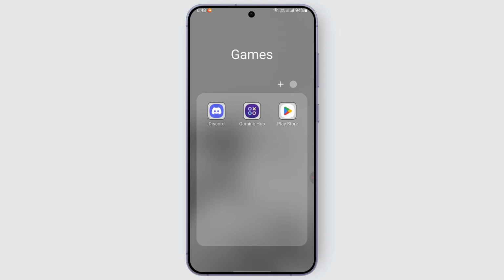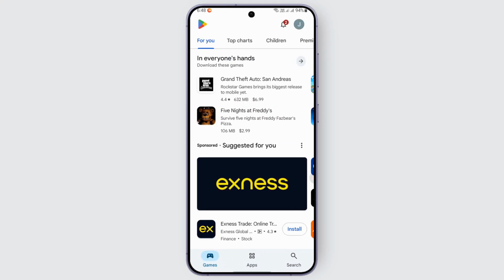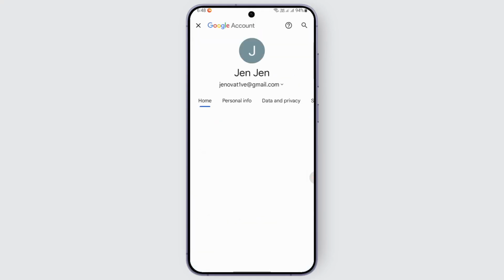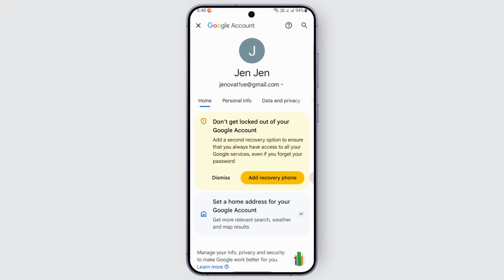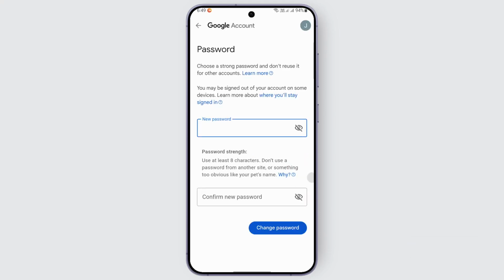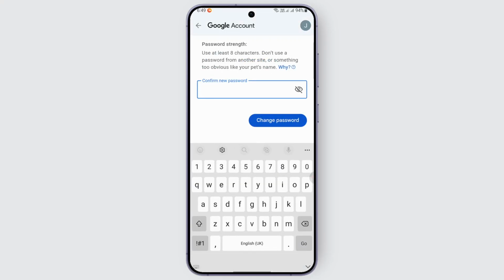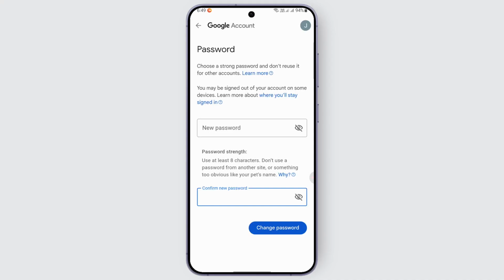How to Change Google Password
Want to change your Google account password for better security or because you forgot the old one? This video will guide you through the steps on how to change Google password quickly and easily. Whether you're asking, "How do I change my Google password?" or need help resetting it, this tutorial has you covered. Learn the steps to update your Google account password and keep your information safe. Watch now to see how you can change your Google password today!

Timestamps:

00:00 How to Change Google Password
00:10 How Do I Change My Google Password?